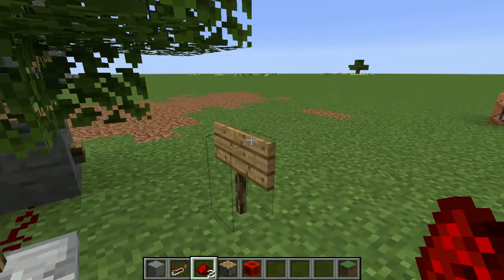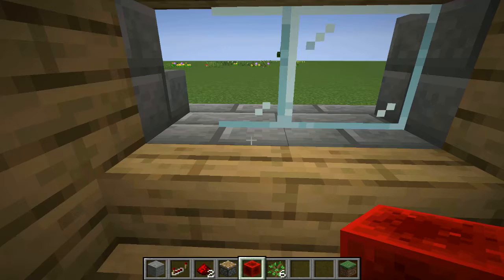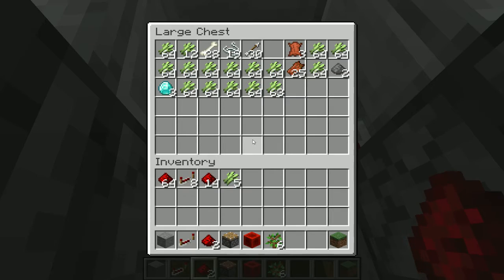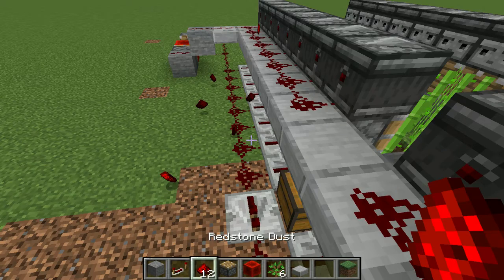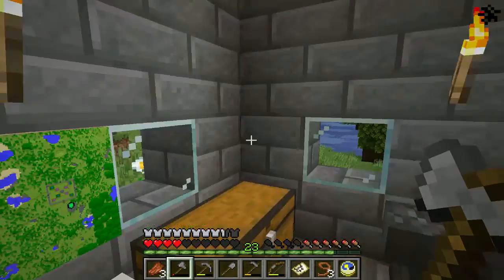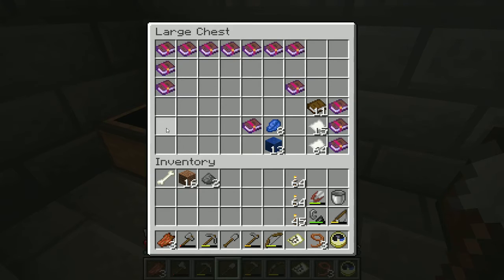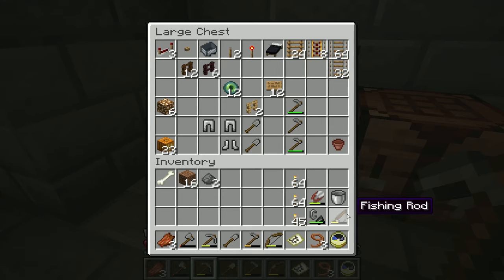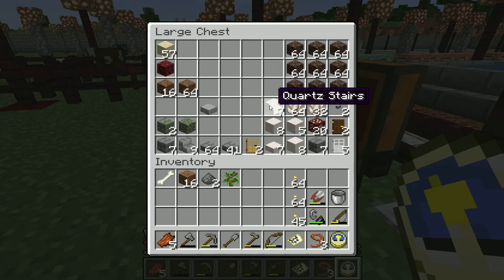Game Play || Minecraft 1.15.1 Part 1?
Game Play

Minecraft 1.15.1

I know its been awhile since I posted something and so I start off with Minecraft. My nephew loves to play minecraft so I though I'd show a few things in my test world, and my minecraft server world.

Some credit due to Avomance since I copied some of his work.